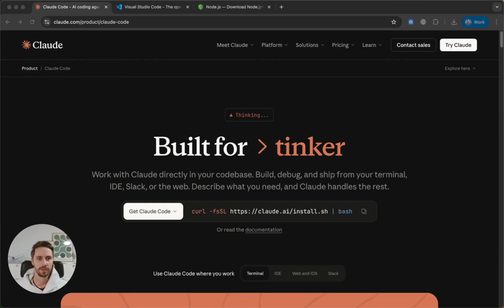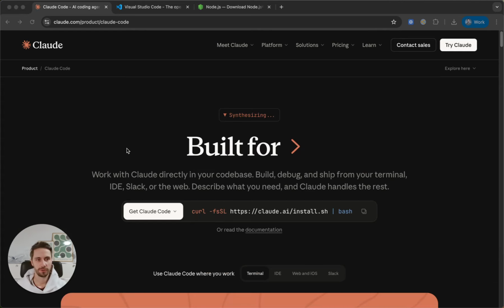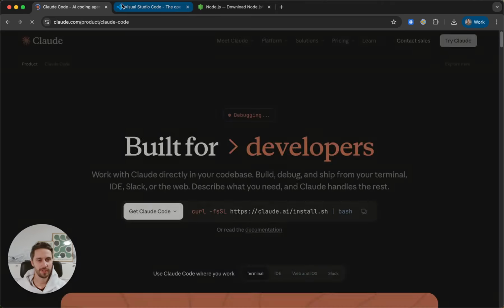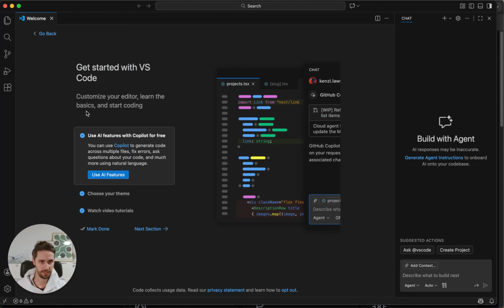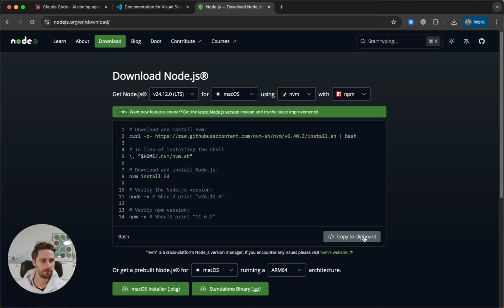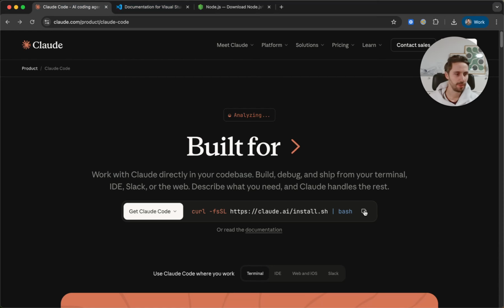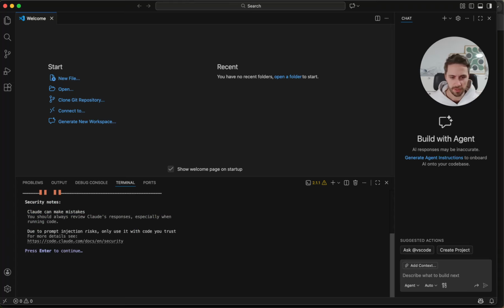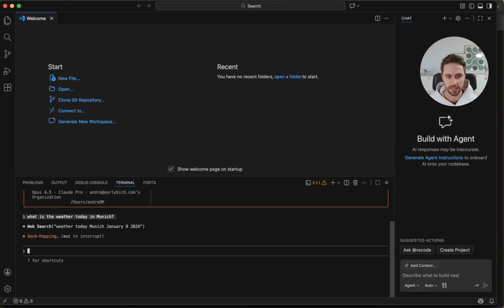How to Start With Claude Code in 5 Minutes (No Experience Needed)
Everyone talks about Claude Code but you don't fully get why and how you can test it too? Don't worry, you're not alone.

In this video, I break down:
• Why you should start working with Claude Code
• How to setup Claude Code without prior experience
• Start your first project

This video is for:
→ Angel / VC / PE investors
→ Limited Partners such as Family Offices, Fund-of-Funds
→ anyone else who loves startups, AI tools & automations

⏱ Chapters:
00:00 Intro
00:22 Claude Code vs ChatGPT vs Gemini
01:16 Claude Code vs Lovable vs Replit vs Cursor
01:46 How I use Claude Code
02:13 Overview of Claude Code
03:14 Claude Code in Browser
03:50 Visual Studio Code as your AI terminal
05:03 Node.js to run Javascript outside of the browser
06:20 Install Claude Code in VS Code
06:42 Setup Claude Code
07:38 Start your first project in natural language

On this channel, I share insights about successful startups and how I leverage modern AI tools to automate my job as VC investor.